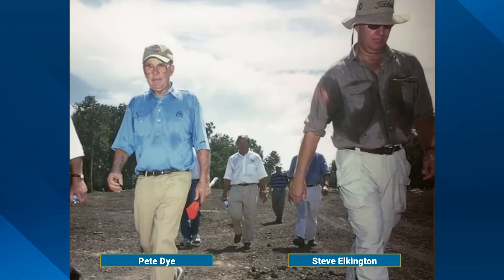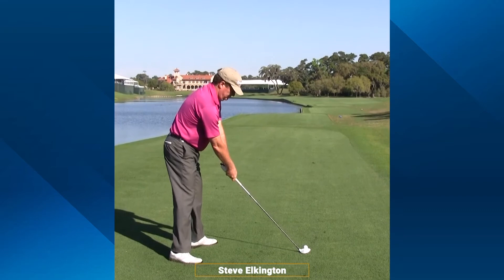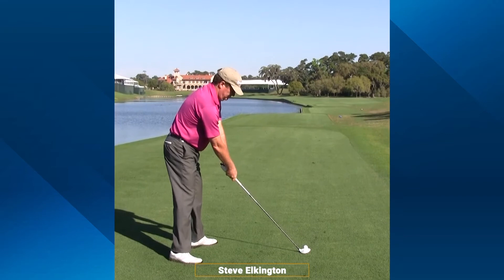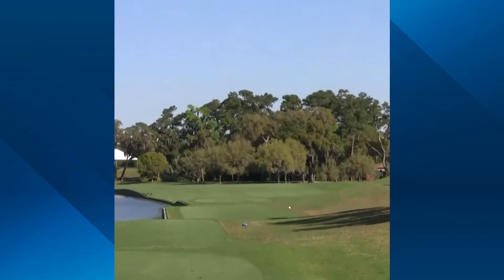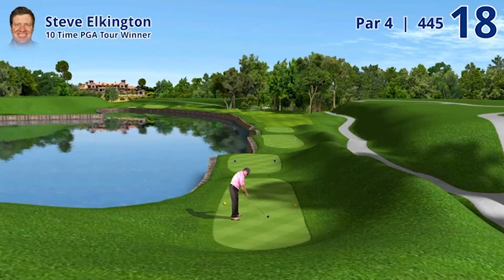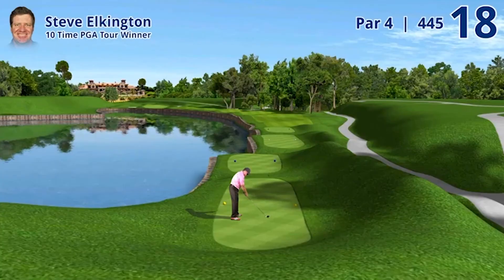THE PLAYERS Championship - TPC Sawgrass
Steve Elkington explains why THE PLAYERS means so much to him, and how he unlocked the secret to playing TPC Sawgrass.